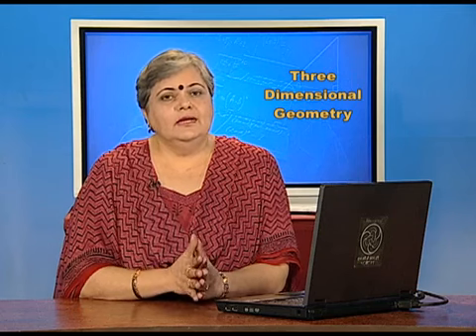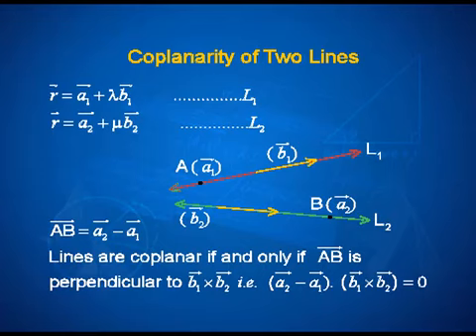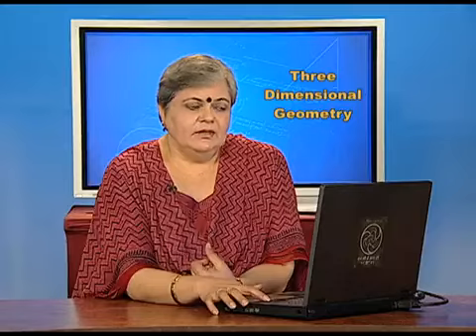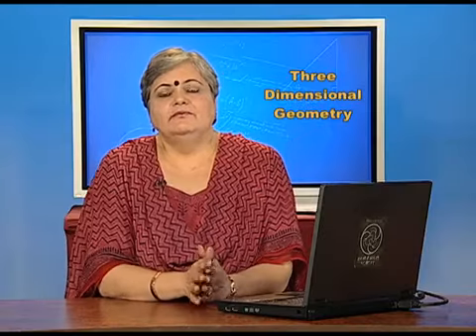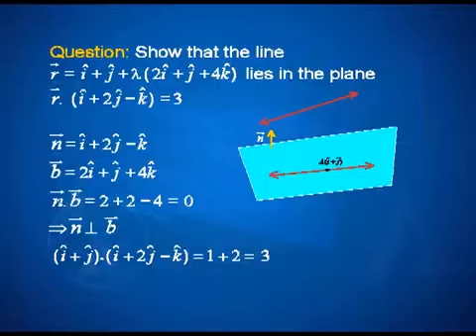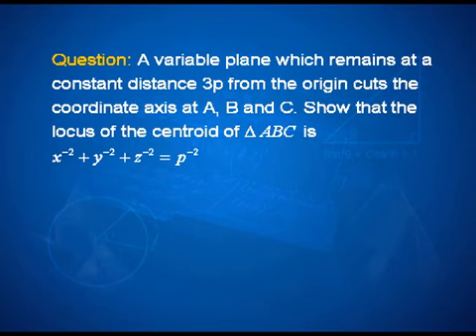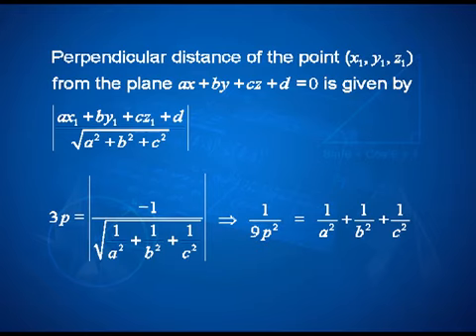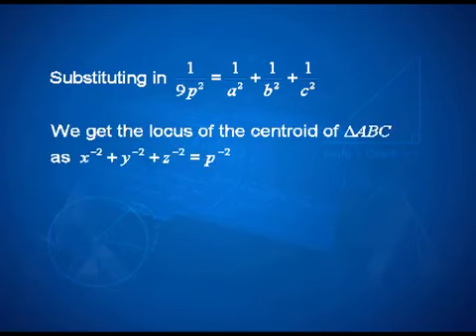NCERT / CBSE Class 12 Mathematics - Three Dimensional Geometry - Part 6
Mathematics ( गणित )
Three Dimensional Geometry - Part 6 ( त्रिविमीय ज्यामिति - भाग 6 )